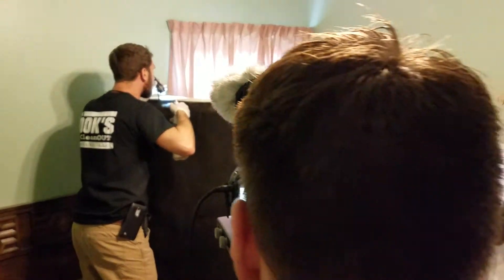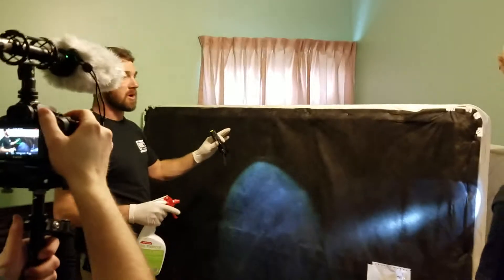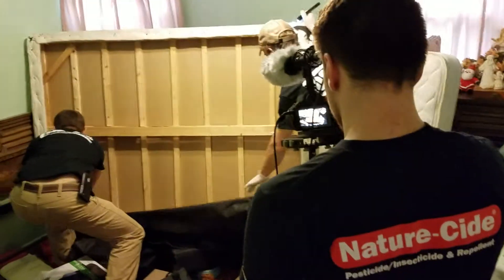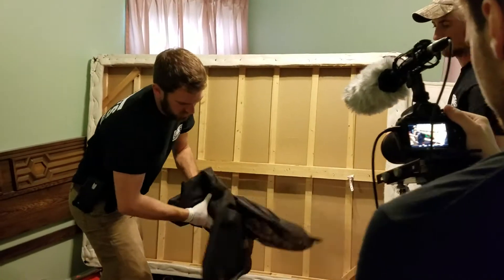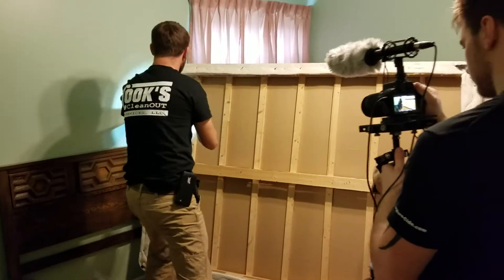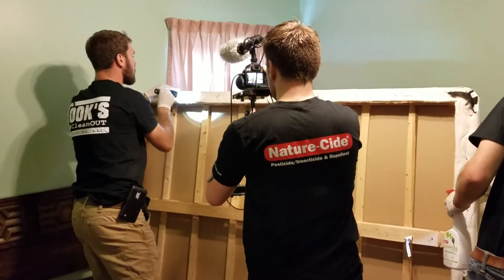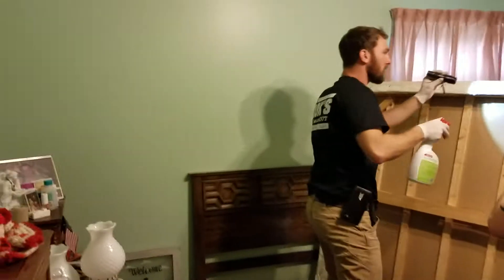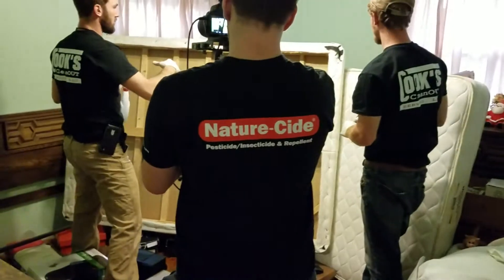Cook's CleanOUT preps bed bug job using Nature-Cide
Cook's CleanOUT preps bed bug job using Nature-Cide All Purpose before Dominion exterminates. An incredible tag-team with a one-two bed bug knock-out blow.